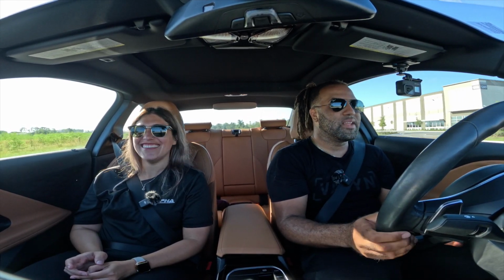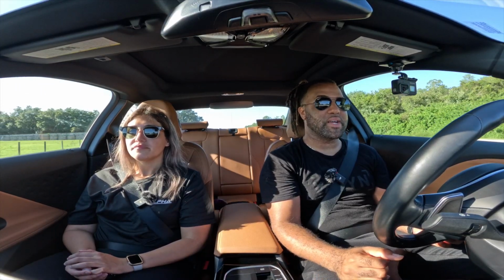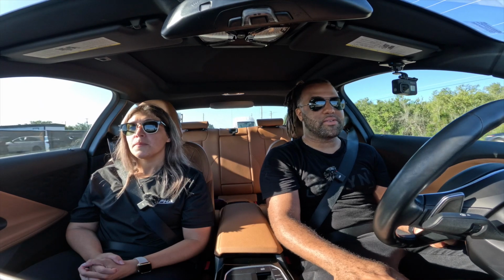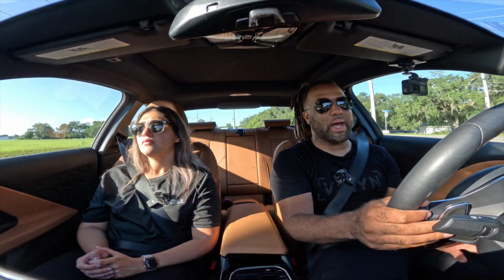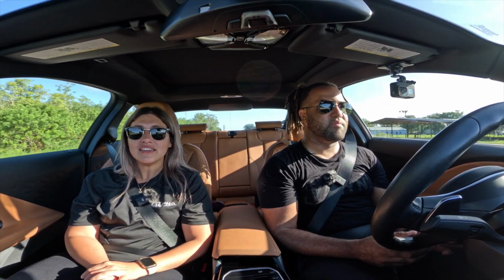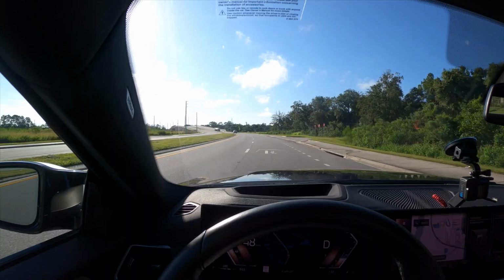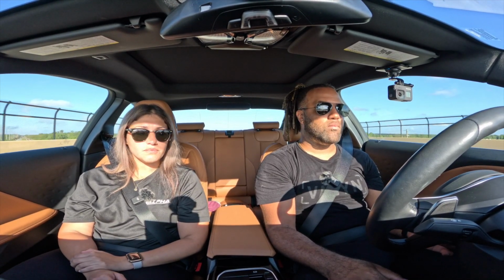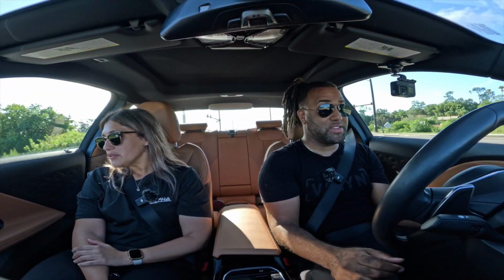WE BOUGHT A 2024 BMW M240I! Here's why YOU should too!!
Hey Guys! Welcome back to another video that I couldn't wait to film. My girlfriend made the best purchase of her life so far in buying a 2024 BMW M240i and its absolutely amazing. Enjoy this quick video and know there is way more to come!